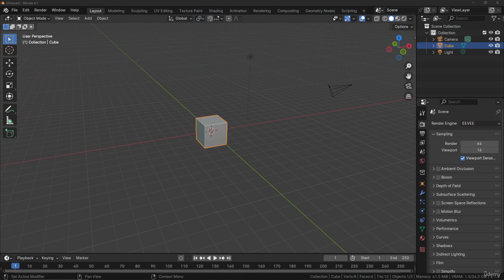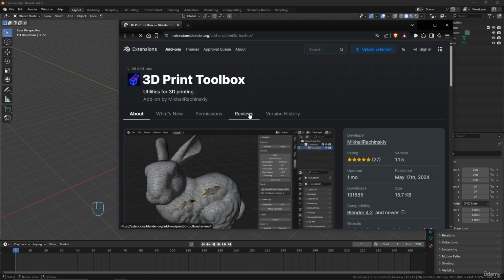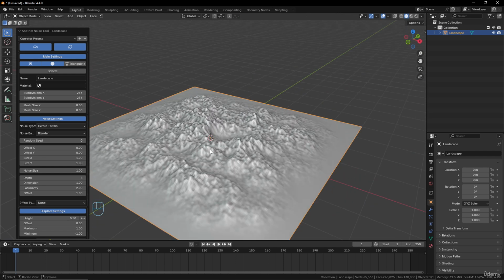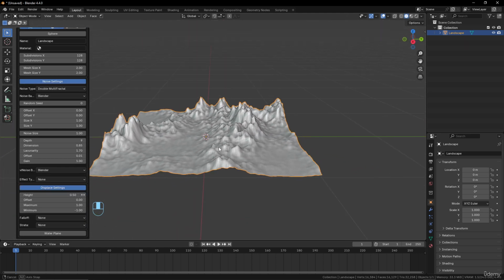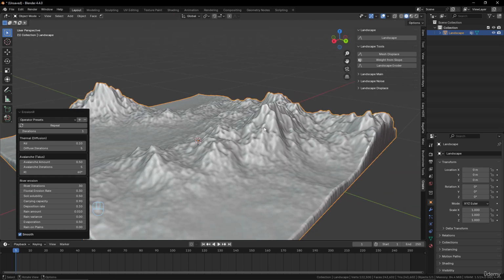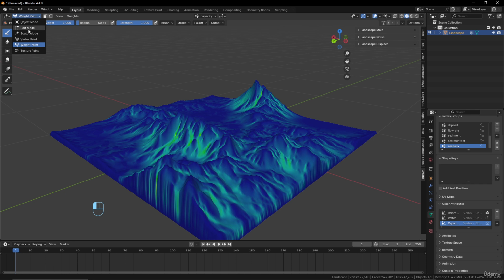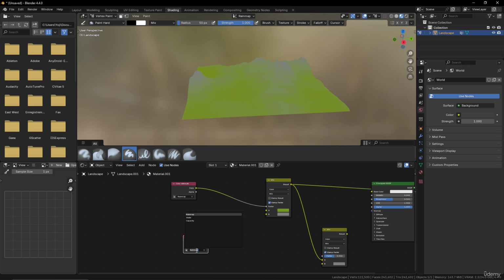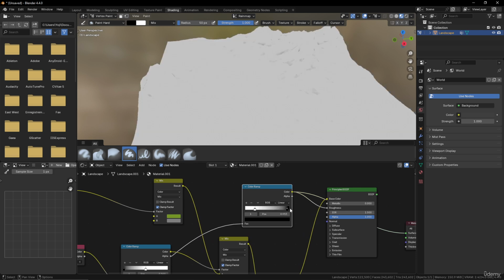Blender AntLandscape Tutorial | Creating Terrain for Beginners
Blender’s AntLandscape Addon allows you to generate realistic terrains quickly. In this beginner-friendly tutorial, we’ll explore how to use AntLandscape to create landscapes and customize them for your projects.

👉 In this video, you’ll learn:

How to enable and use the AntLandscape Addon
Creating basic terrain shapes
Adjusting noise, height, and detail settings
Applying materials for realistic landscapes
Tips for customizing terrains for environments and scenes

📌 By the end of this tutorial, you’ll know how to use AntLandscape to create stunning terrains in Blender.